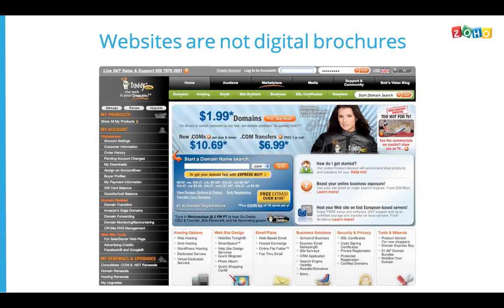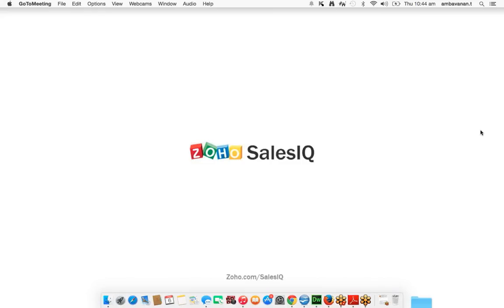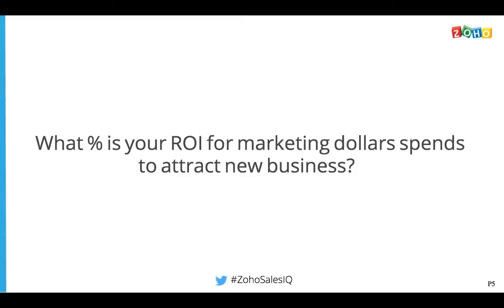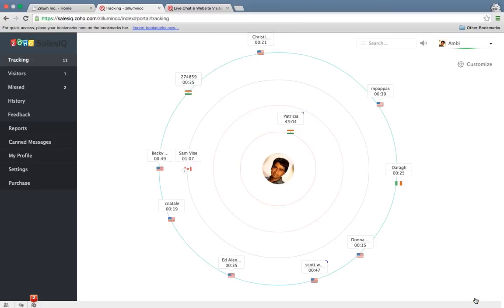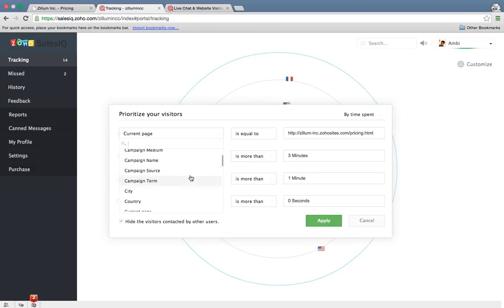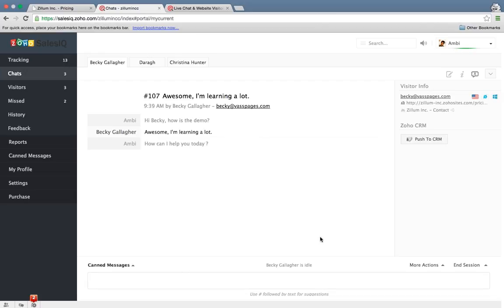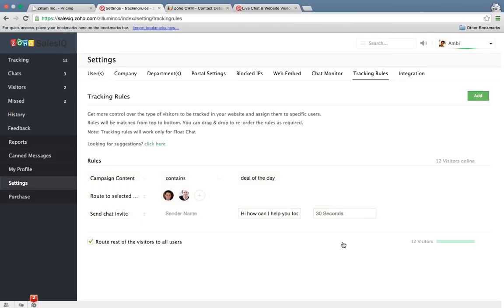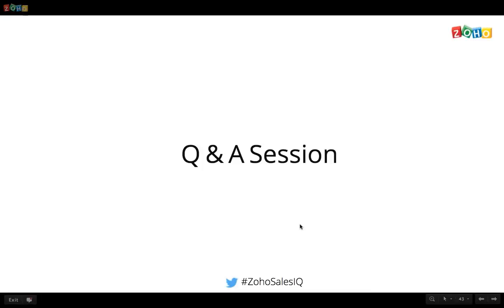How to Track and Engage Your Website Visitors in Real Time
In this webinar, you will learn how to convert your website visitors into customers. Automate website visitor tracking and increase your sales conversions with intelligent triggers.